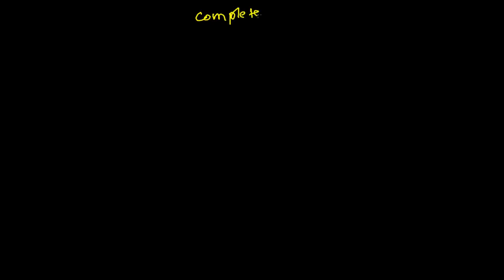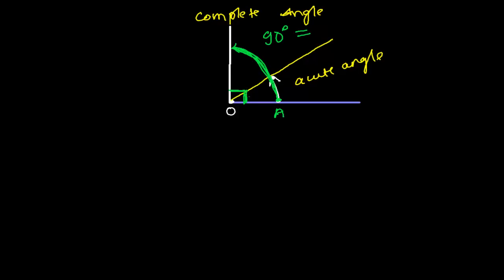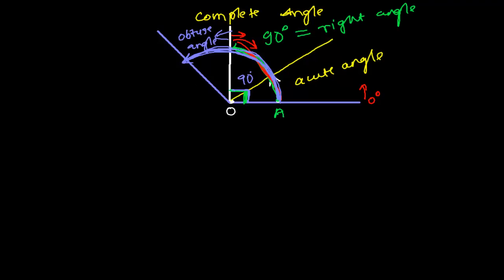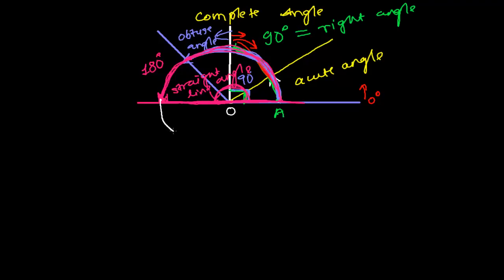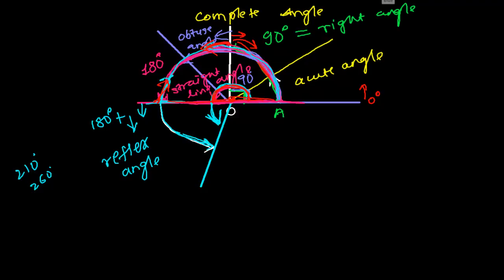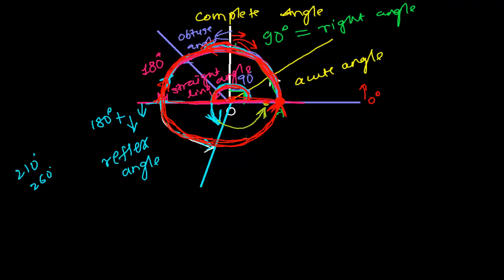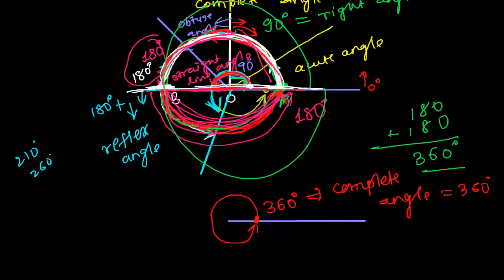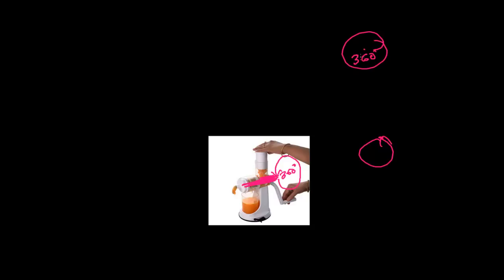Complete Angle & Review to Acute Angle, Right Angle,Obtuse Angle,Straight Angle Reflex Angle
for more videos on Systematic Geometry Concepts.
Complete angle in geometry means such an angle having 360 degree, which will form a circle. If you rotate at a point completely then you are going to make 360 degree or 2 pi radian. This angle is known as complete angle in geometry.
This complete angle video also includes a little pictorial introduction to acute angle, right angle, obtuse angle, straight angle and reflex angle.

I hope this video has helped you a little.